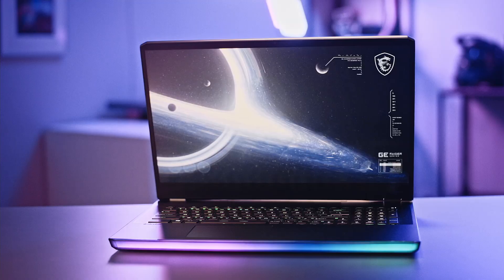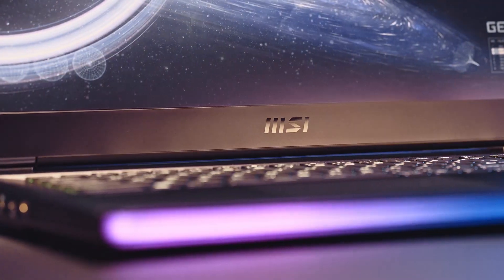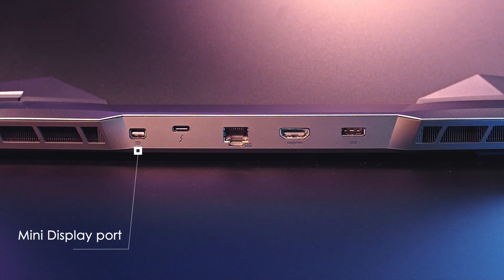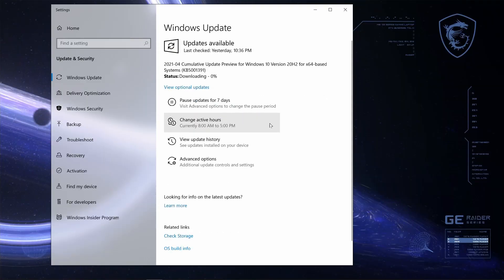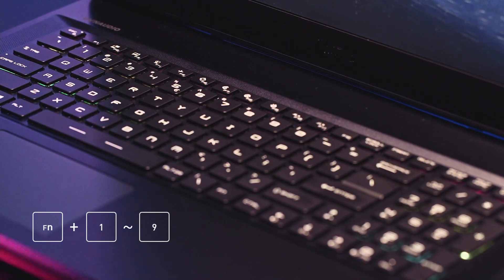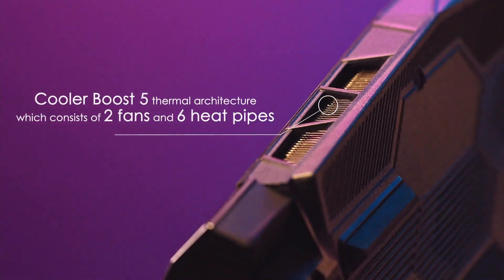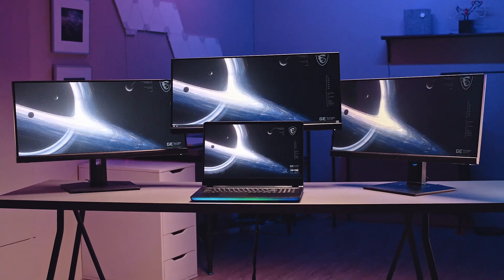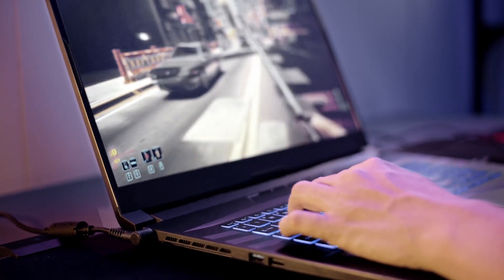GE Raider Series 11UX Tutorial and Know-How - Ep1 | MSI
The GE76 and GE66 Raider series retain the sci-fi mystic light bar, but benefit from Wi-Fi 6E and NVIDIA® GeForce RTX™ 3080 Laptop GPU with full TGP up to 165W for extreme gaming performance.
Displays up to 360Hz or QHD 240Hz increase gaming speed while MSI’s Cooler Boost 5 technology keeps the system running smoothly.
*Actual specification may vary by configurations.

This video with guide you through the features.
You will be able to learn the hidden tricks and also how to use these products.

Light'em Up!!

0:00 GE Raider series intro
0:44 The design
1:18 GE76 Raider and I/O ports
3:02 RGB Keyboard & Mystic Light with SSE3
3:49 MSI Center - Discrete mode
4:25 Evolution of Cooler Boost 5
4:47 Display options
4:59 Panel refresh rate
5:21 Matrix Display
5:43 99.9 Whr battery & Battery master

Follow us to get the latest news!